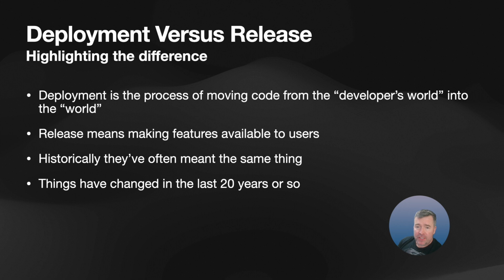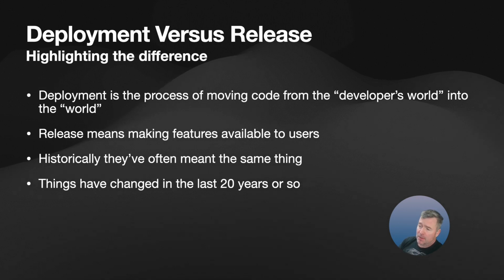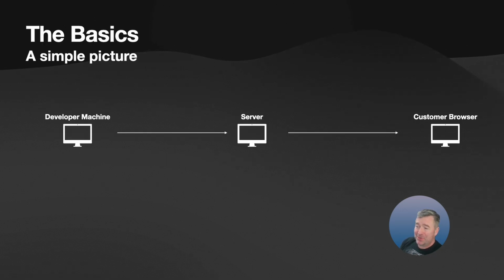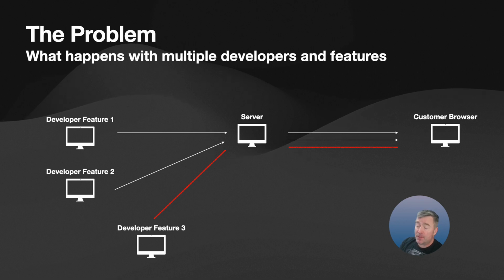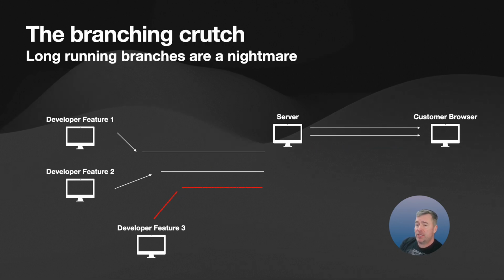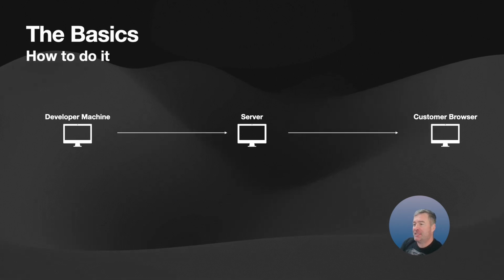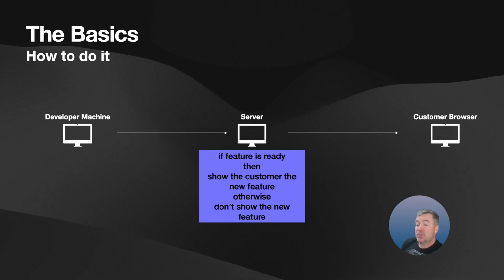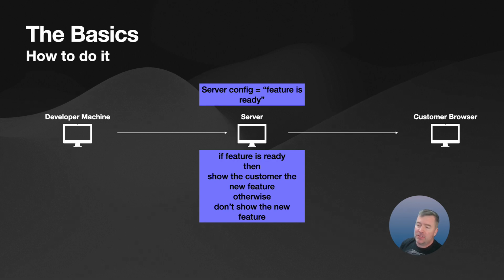Code Deployment Compared to Releasing Features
A quick overview on current thinking about the difference between these two terms.